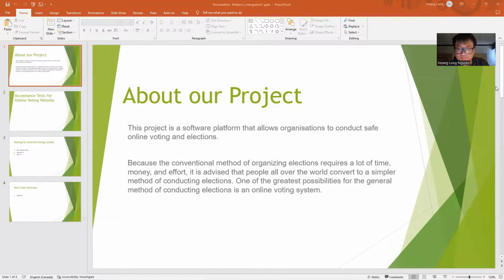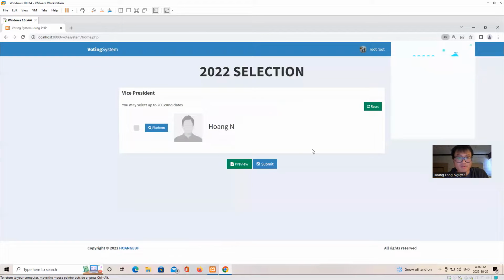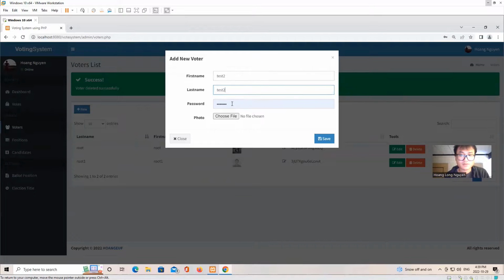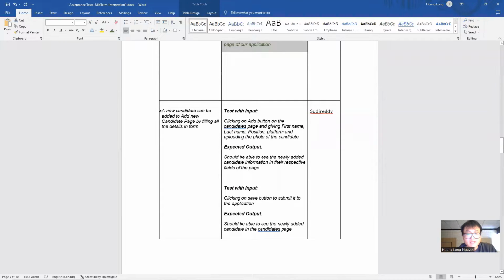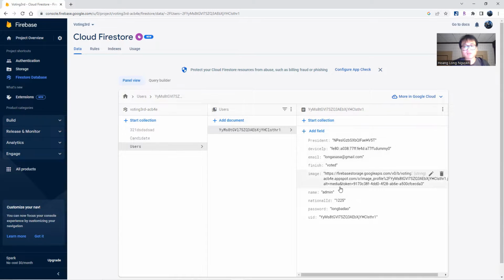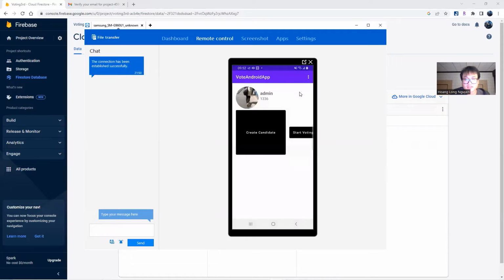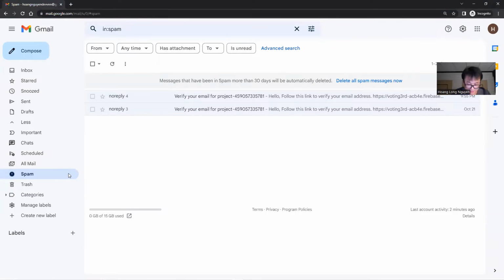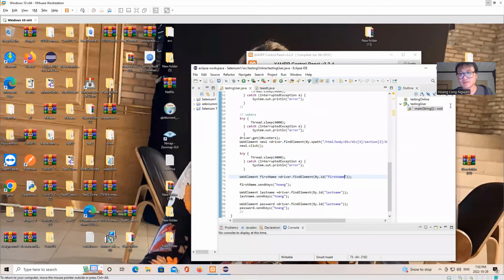EVote System - PHP web application using XAMP - Hoang Long Nguyen